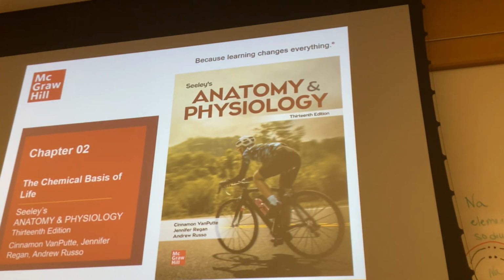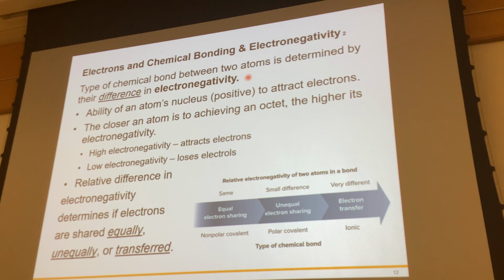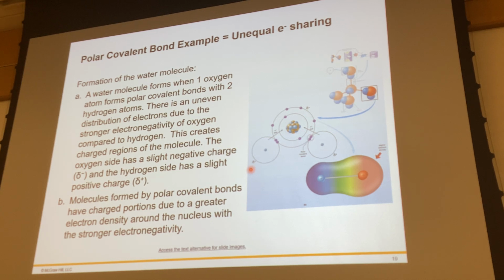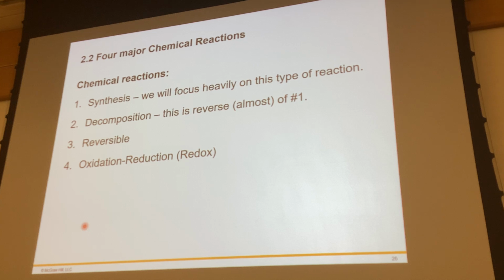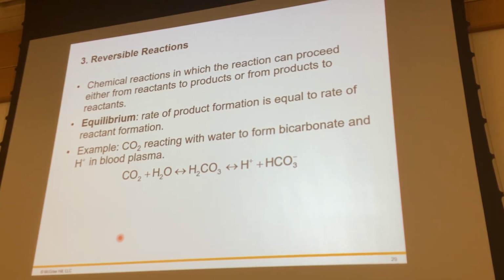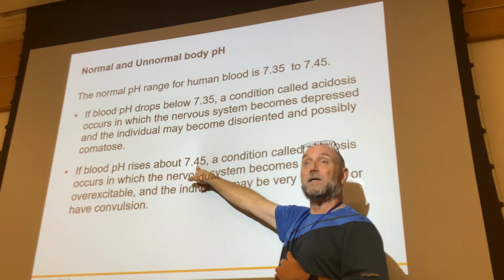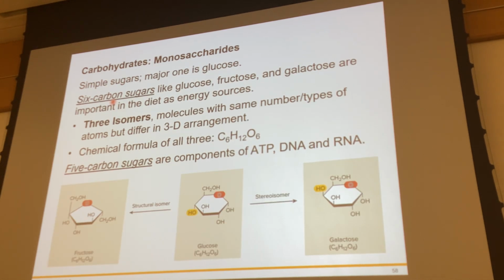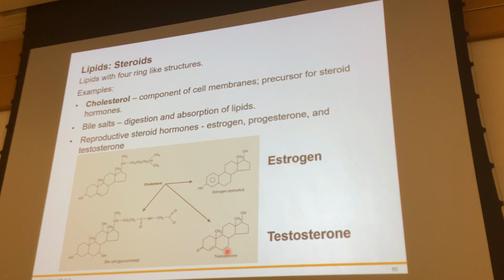Bio lecture for chapter 2